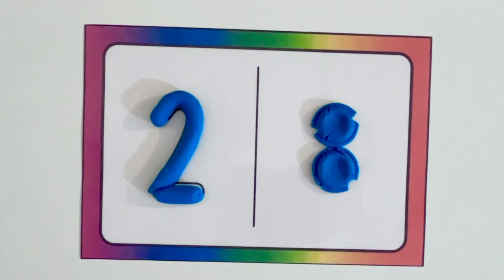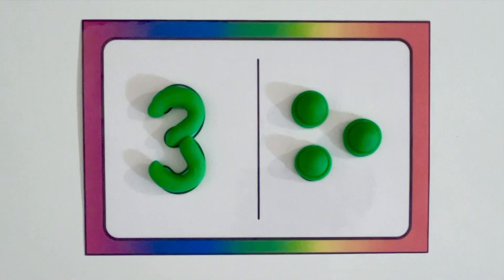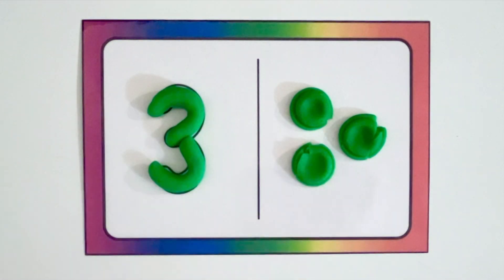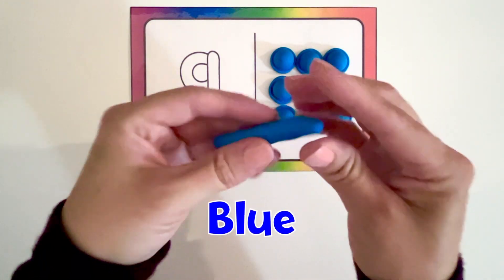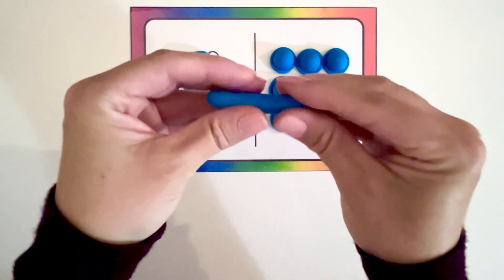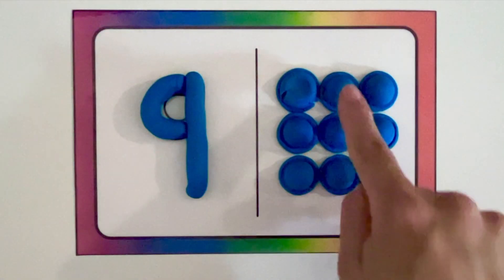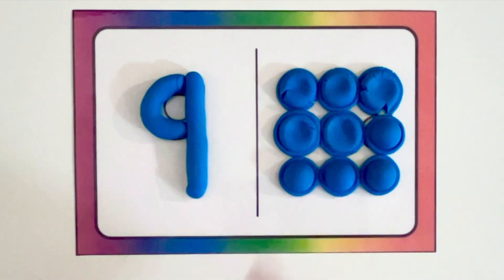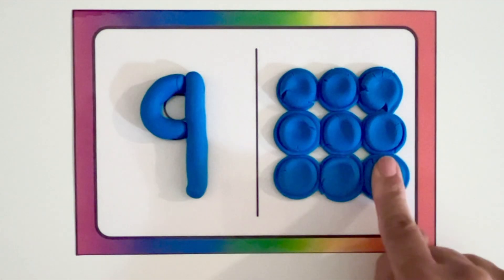Play Doh Pop It Counting 1-10 | Bubble Colors & Numbers | Count to 10 | Educational Videos for Kids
Learn numbers counting and colors with  this play dough activity in this preschool learning video for children.